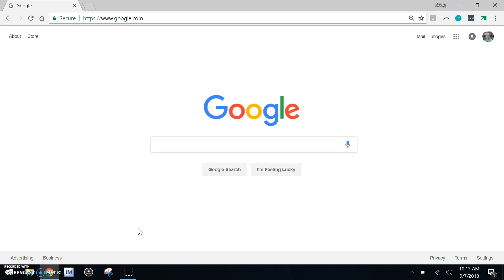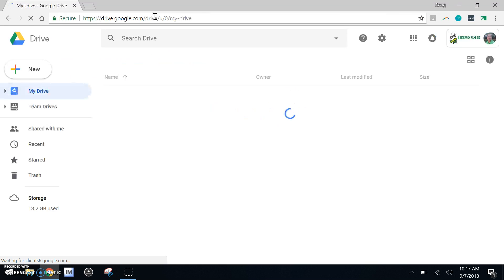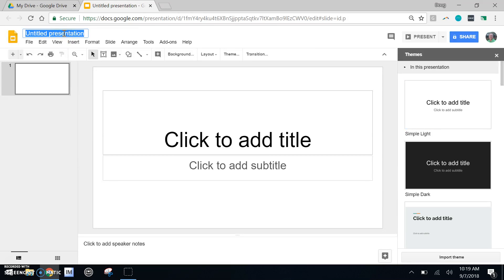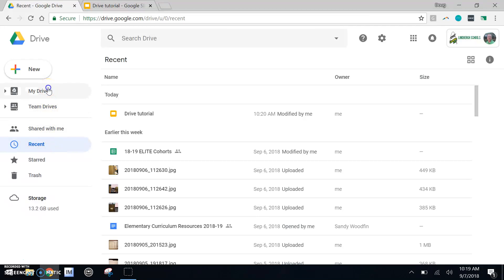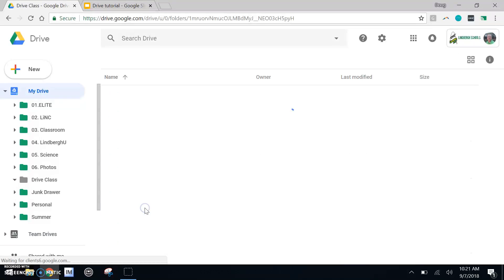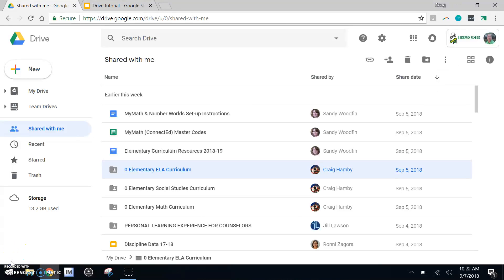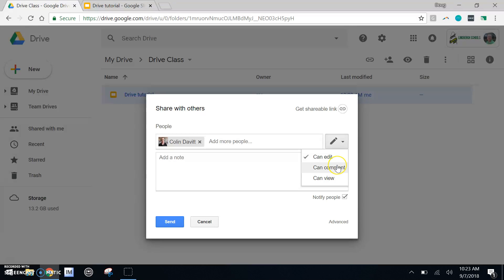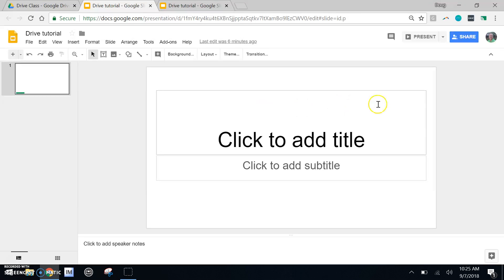Google Drive -- Introduction